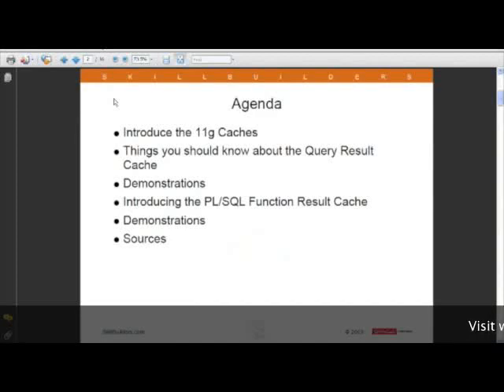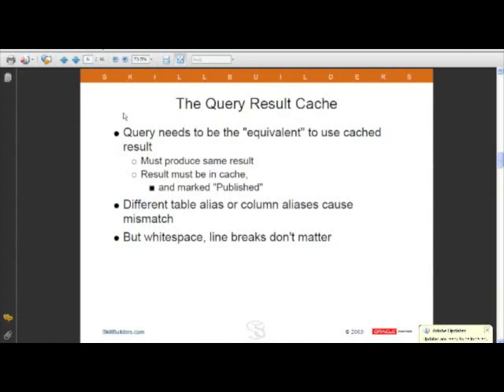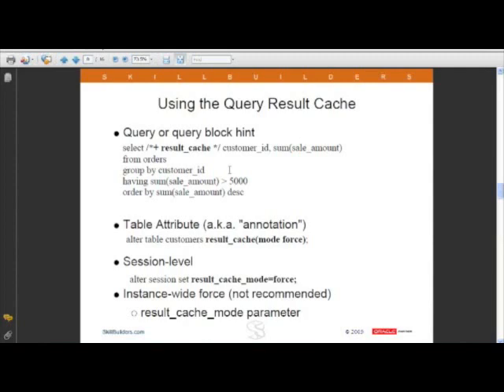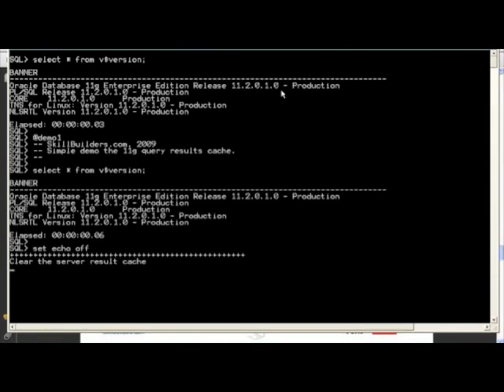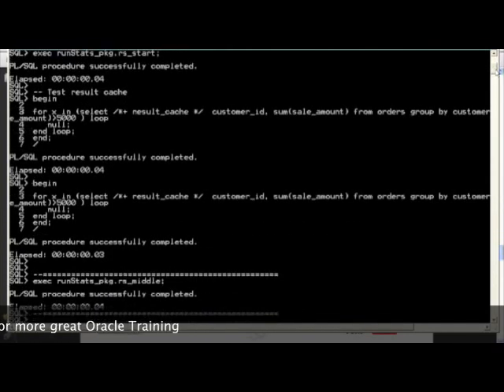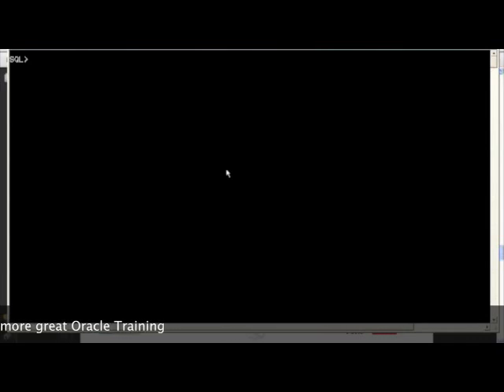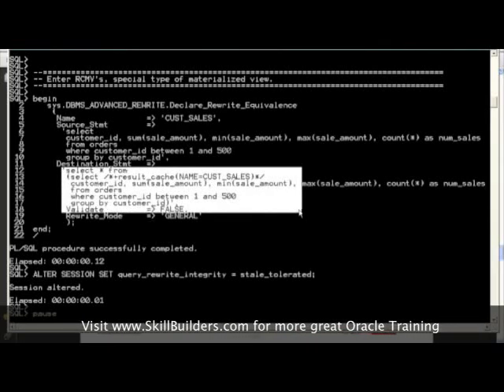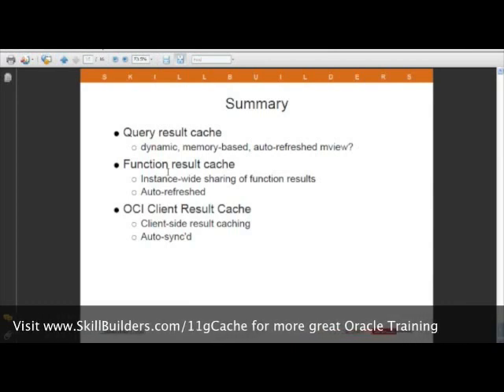Oracle 11g SQL Results Cache Training by SkillBuilders Dave Anderson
Learn how, by using the Oracle Database 11g Results Cache, you can get phenomenal performance from repeated executions of queries against large, static data. From Dave Anderson of SkillBuilders.com/Oracle.